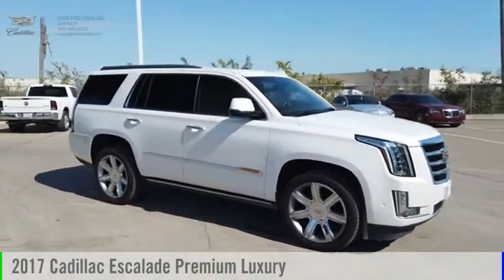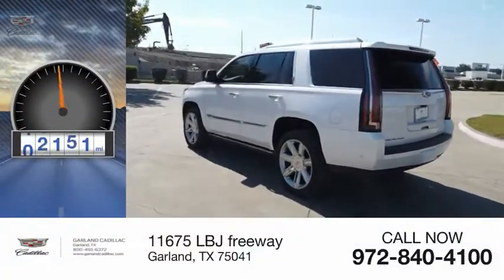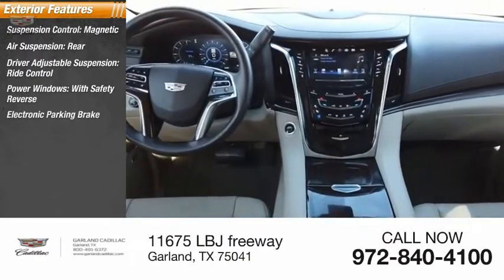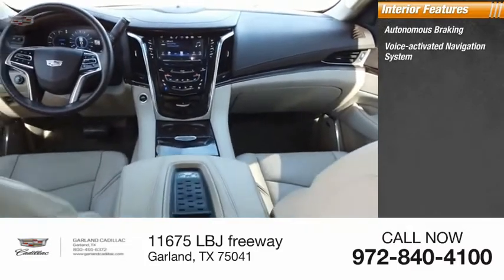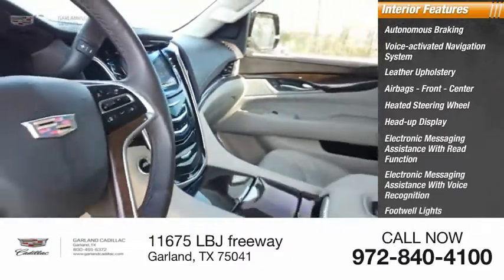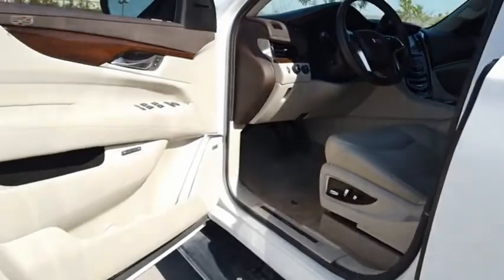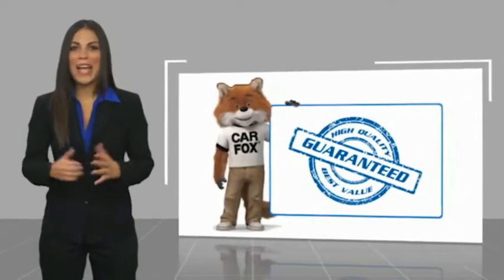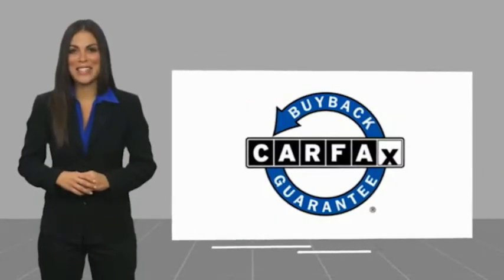2017 Cadillac Escalade Garland TX HR327940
2017 Cadillac Escalade Premium Luxury

Garland Cadillac
11675 LBJ freeway

Crystal White Tricoat 2017 Cadillac Escalade Premium 4WD 8-Speed Automatic 6.2L Variable Valve Timing V8 SIDI 4WD, Shale With Cocoa Accents Leather. POWER WINDOWS , POWER STEERING , HEATED SEATS , BLUETOOTH , POWER DRIVER SEATS , ALLOY WHEELS , ABS BRAKES , AUTO DIMMING MIRRORS , HEATED DOOR MIRRORS , COMPASS , AIR CONDITIONING , PANIC ALARM , OEM SECURITY SYSTEM , DELAY-OFF HEADLIGHTS , FULLY AUTOMATIC HEADLIGHTS , TRACTION CONTROL , TRIP COMPUTER , ILLUMINATED ENTRY , SPEED SENSORS . Awards: * JD Power Automotive Performance, Execution and Layout (APEAL) Study * 2017 KBB.com 10 Best Luxury SUVs Reviews: * More than enough power from the standard 6.2-liter V8 engine; luxurious cabin remains pleasantly quiet in nearly any circumstance; optional second-row bench increases seating capacity to eight; impressive towing abilities that most competitors cant match. Source: Edmunds